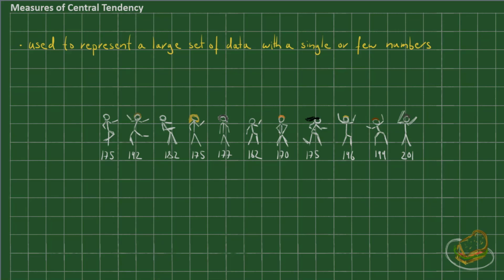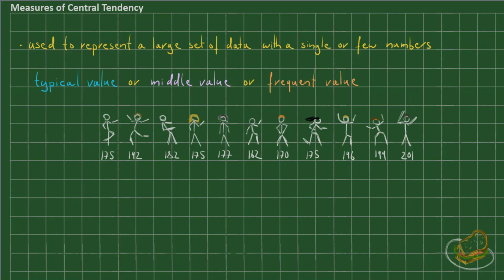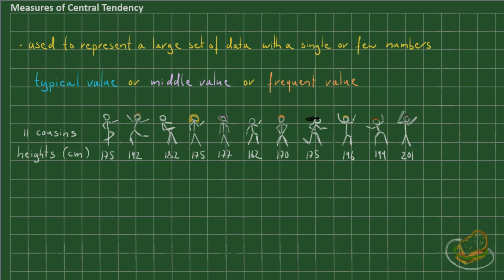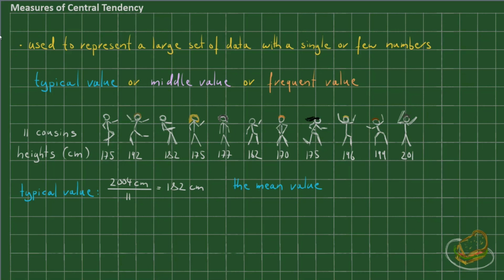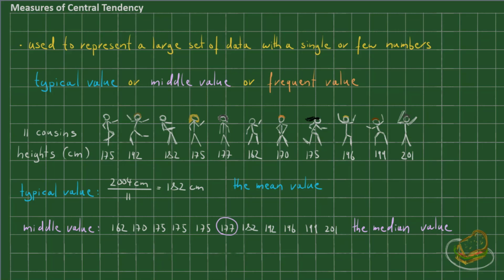01 Measures of Central Tendency